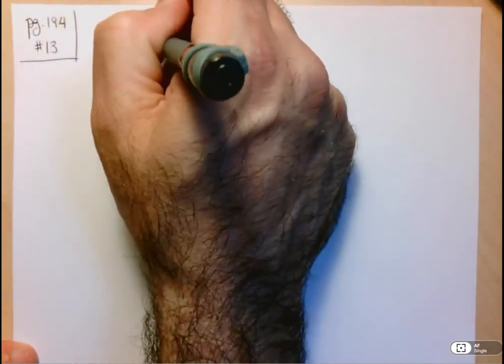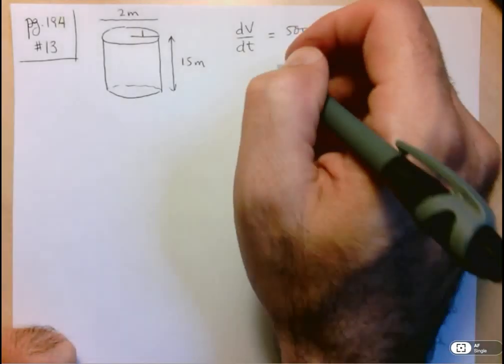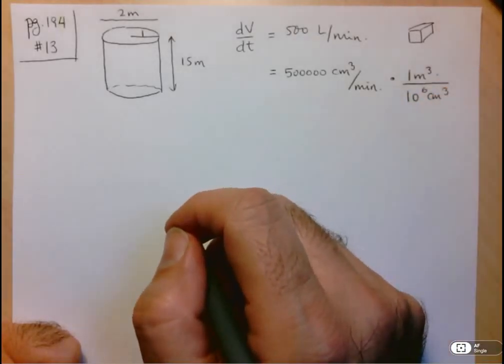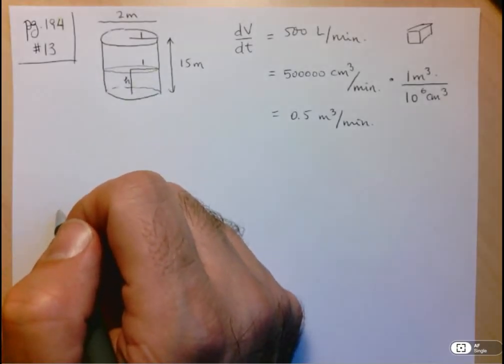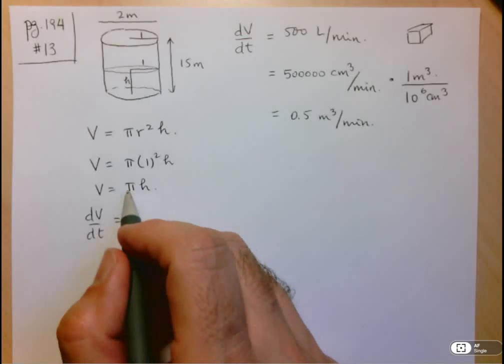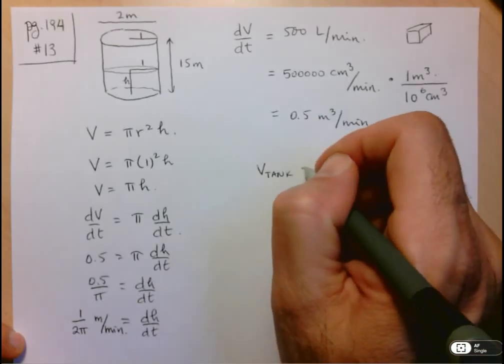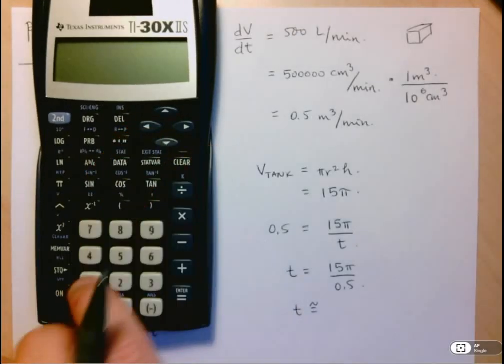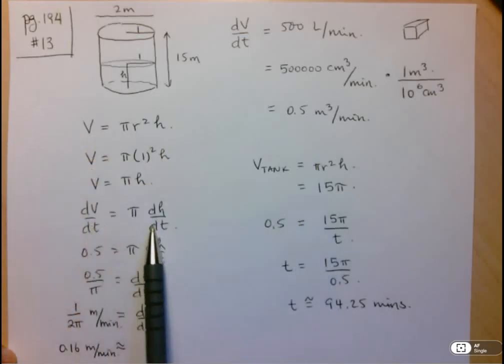MCV4U pg 194 # 13